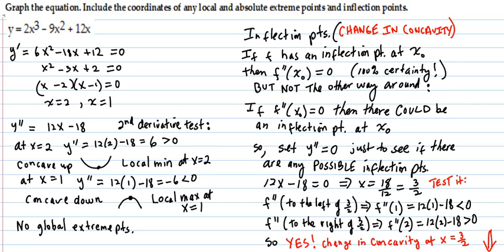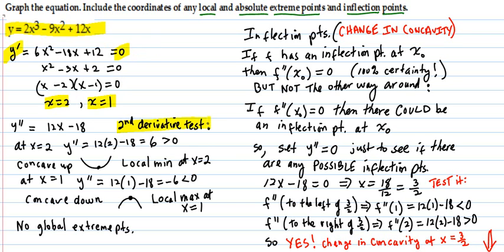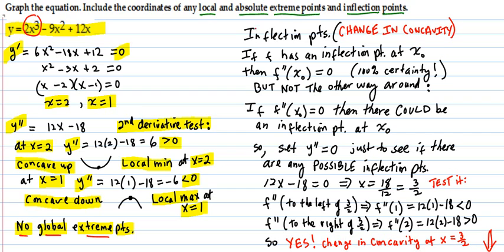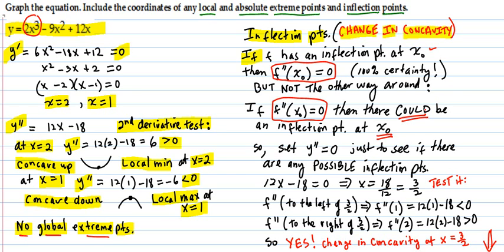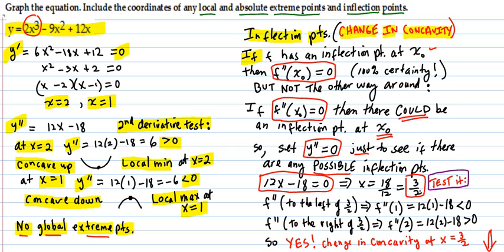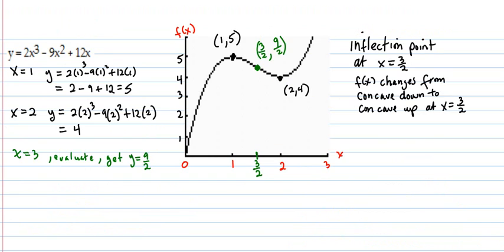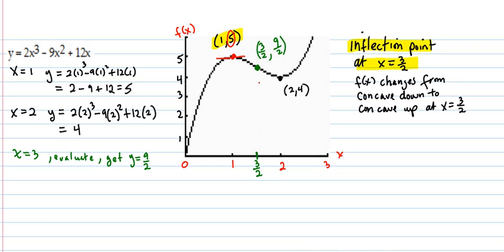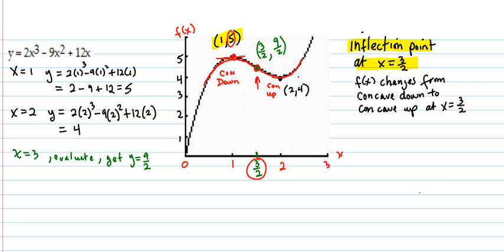Find local and global extreme points, and inflection points, and graph f